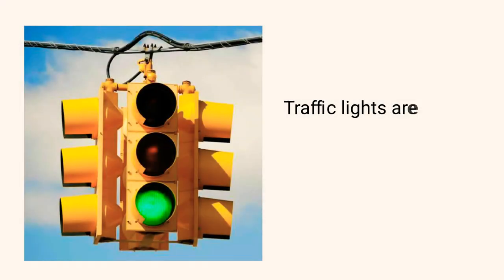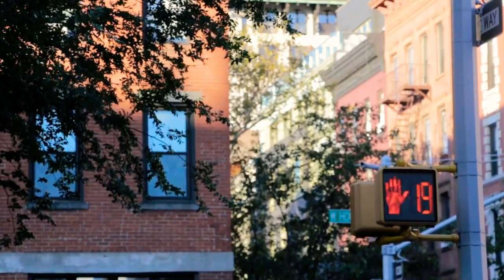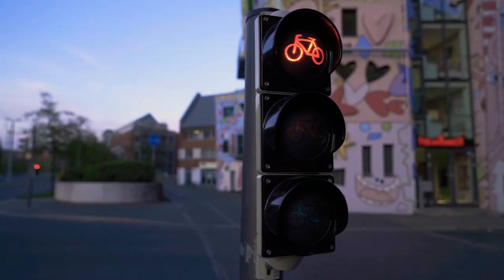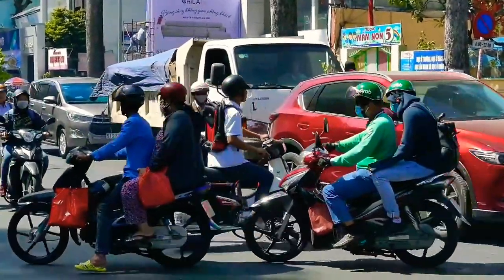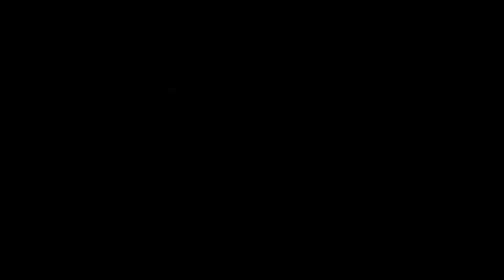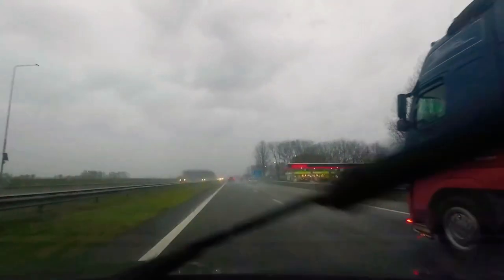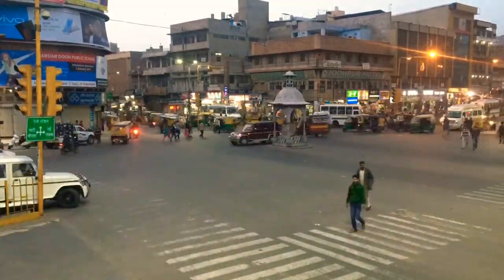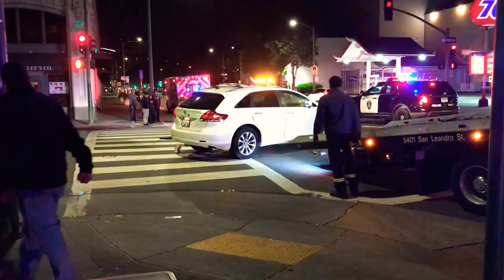Traffic Lights failure here in Ilocos Norte